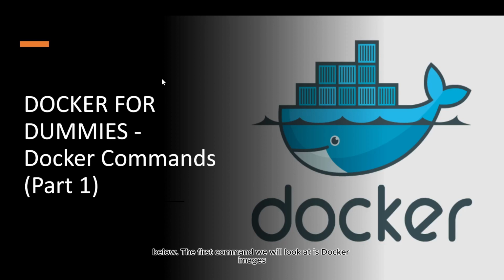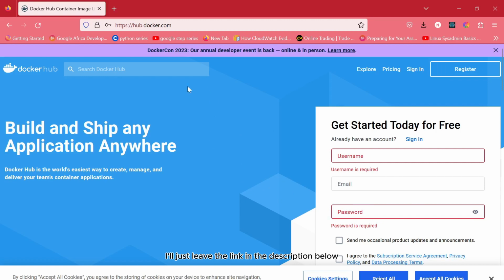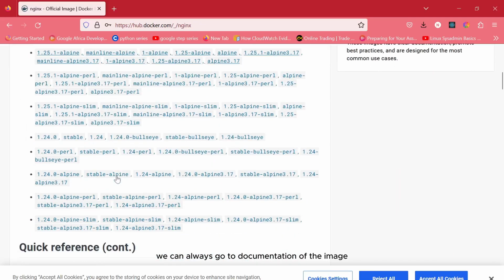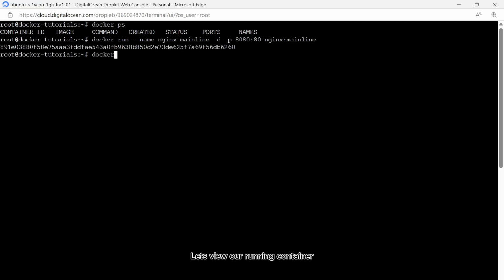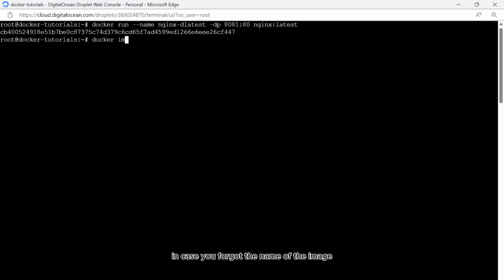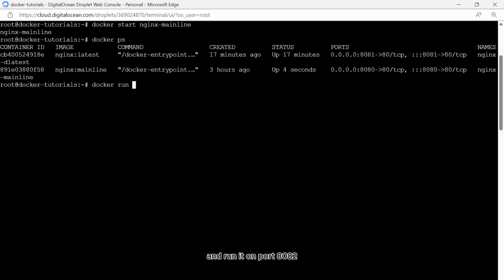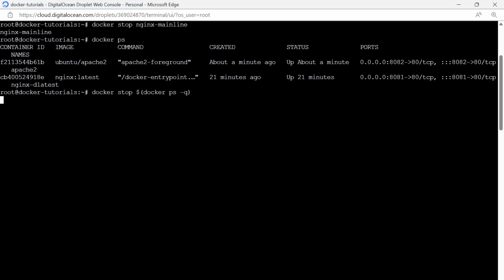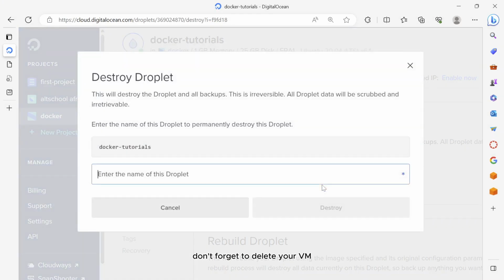Docker For Dummies: Docker Commands (part 1)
Join our thriving community of tech learners as we demystify Docker together. 💡🎯

👉 Key Keywords: Docker Basics, Containerization, Essential Commands, Docker Run, Docker Build, Docker Pull, Docker Images, Containers, Tutorial, Step-by-Step Guide, Tech Enthusiasts, Developer, Learn Docker from Scratch, Dive into Containerization, Master Docker's Core Commands.